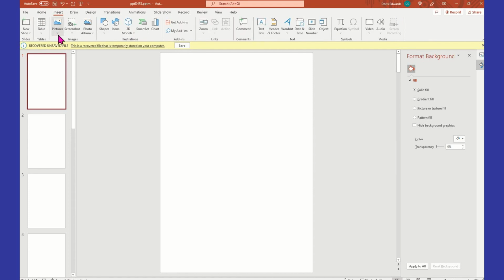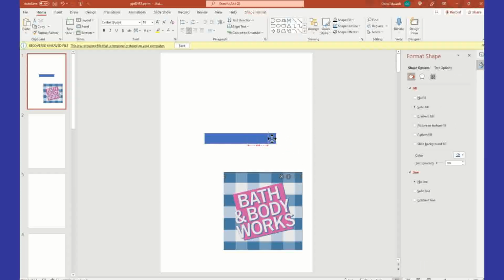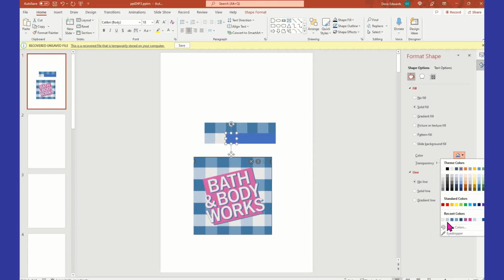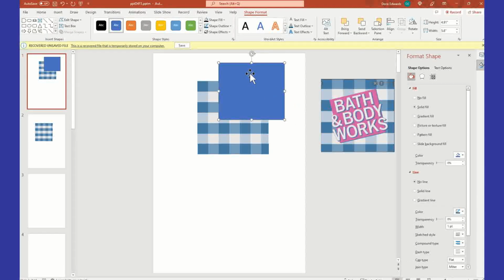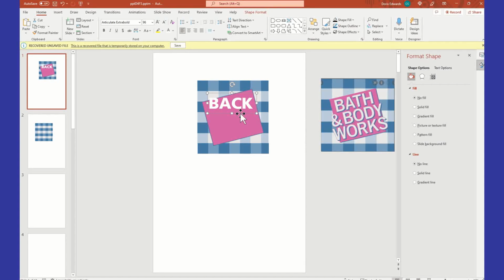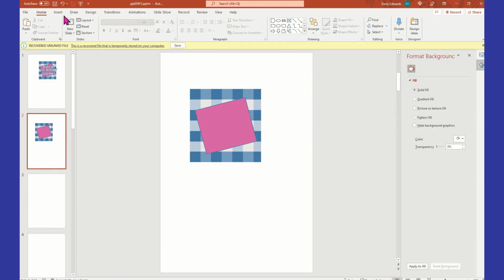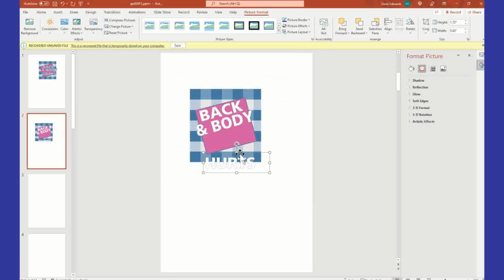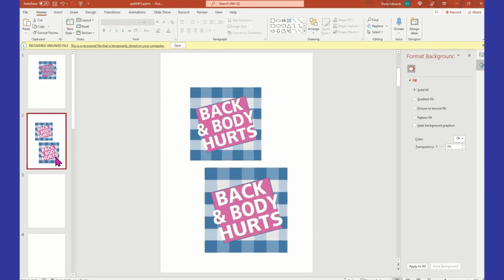Designing in Microsoft PowerPoint Back and Body Hurts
In my video, I show you how to craft the Back and Body Hurts Design.